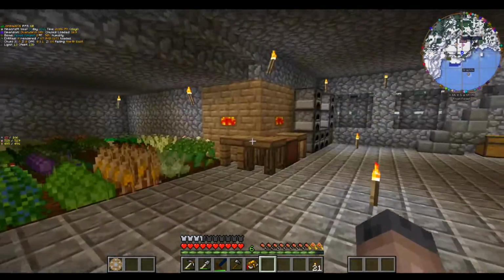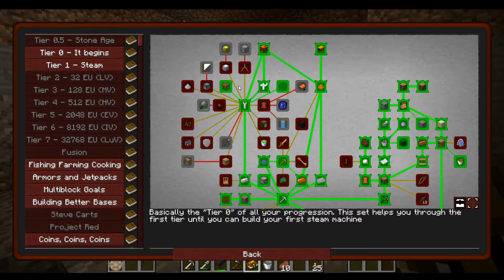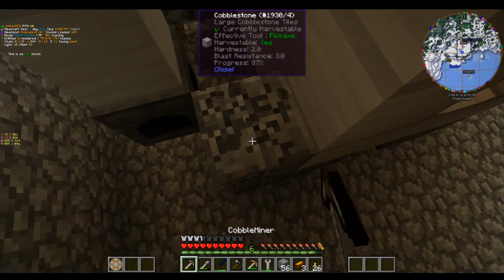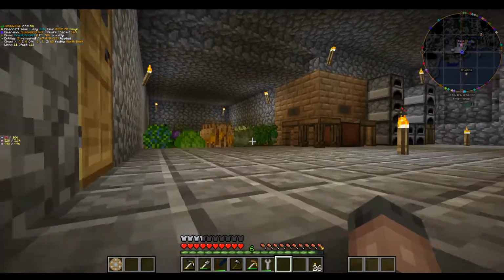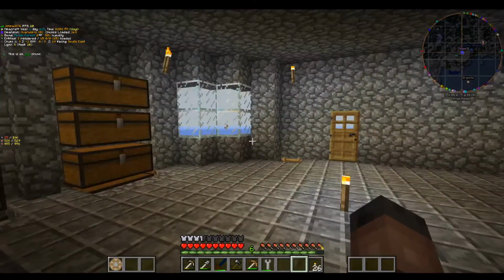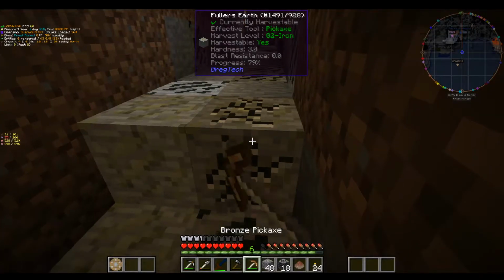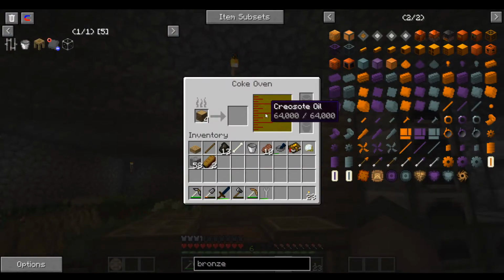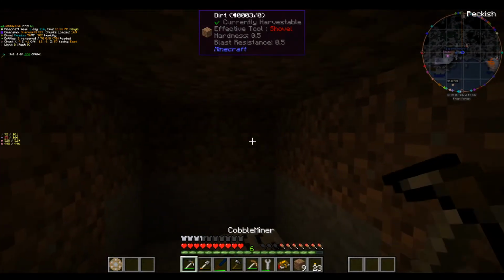GT New Horizons | Episode 15 | Iron Tank Setup & Creosote Woes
After a long grind I finally got the Iron Tank setup for Steam storage, but I run into another problem: Creosote storage. Which would need another Iron Tank...

If you enjoyed the video, feel free to leave a like, if you didn't, feel free to leave a dislike, and make sure to subscribe if you want to see more content!